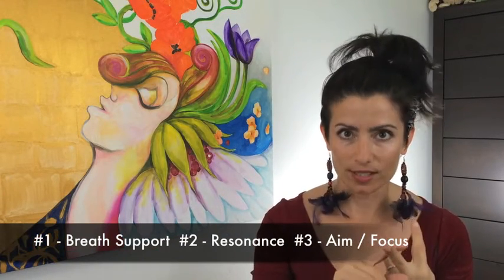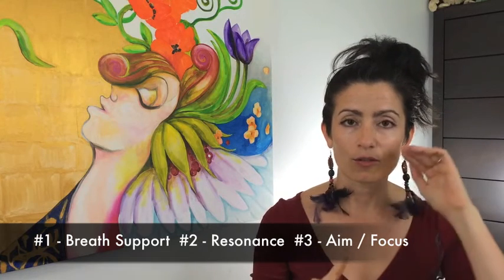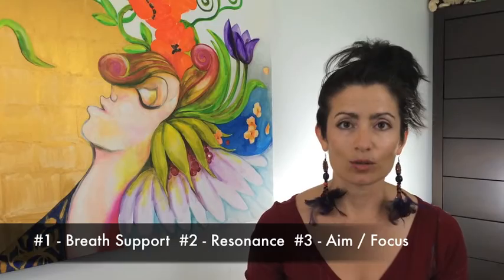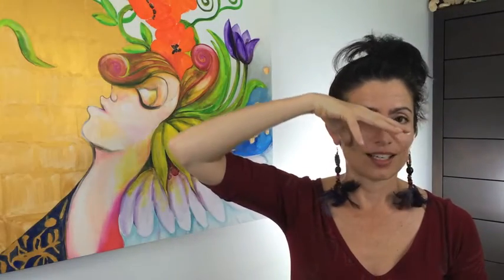Vocal Resonance - Singing Lessons for a Rich, Full Sound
Vocal Resonance is the 2nd fundamental element of great singing.

A slight adjustment in the amount of space you give for sound to resonate can tremendously affect your singing voice.  It can take a 'meh' sound and change it into a rich, round tone.  Of course you'll need that breath support underneath!

Ready to nerd out a little on Vocal Technique?
“Singing with Confidence - Create Freedom and Ease Using the 3 Elements of Great Vocal Technique”